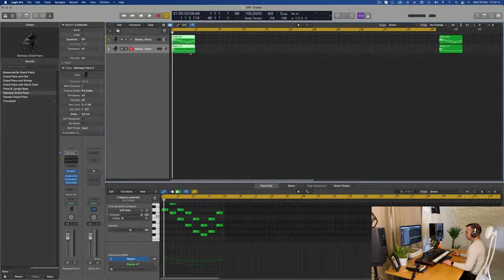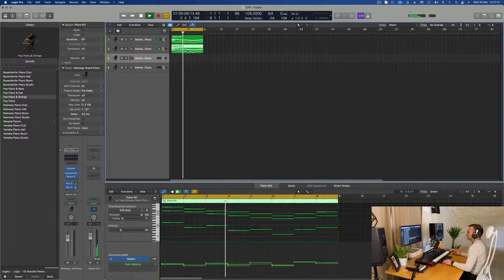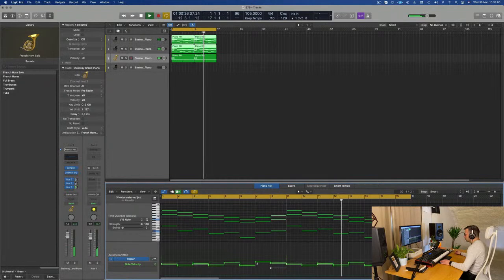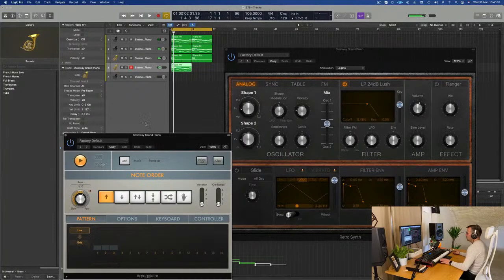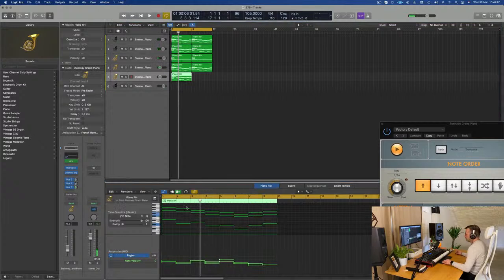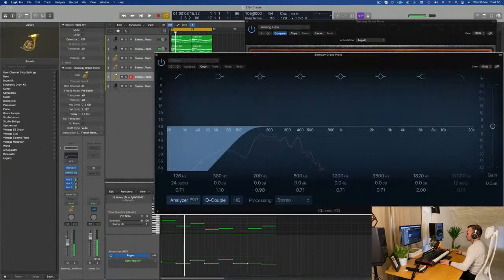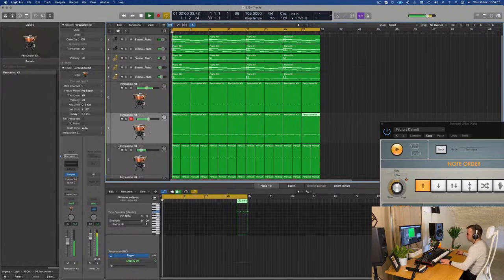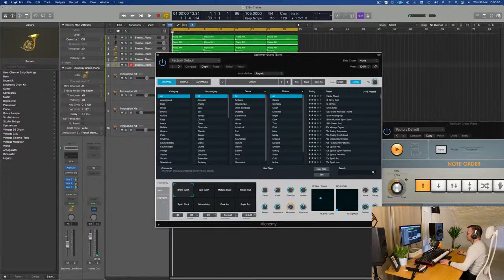How to compose a film score from Classical Chords | Live Electronic Music Tutorial 279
How to compose a film score Templates for Logic, Ableton, Fl Studio

Learn how to Compose a Film score type of song with classical MIDI Chords by watching our free live tutorial and study the Template for Logic Pro, Ableton, Fl Studio or the sample pack from the session to practice what you have learned. The Live Electronic Music Tutorials give everyone the opportunity to learn music production at their own pace anytime anywhere. Unlock the secrets of electronic music now.

In episode 279 of our Live Electronic Music Tutorial we will use a well known chord progression to create a song well suited to be used in a film score. We will use the chords as a base to build layers of classical instruments and electronic music elements to create an emotional film score.

Chapters:

0:00 Introduction
1:18 Classical Chords Preview
2:12 Editing the MIDI Files
5:35 Layering and editing the orchestral instruments
8:52 adding electronic instruments
10:42 Layering more Synthesizers
14:08 Programing Orchestral percussions
22:23 Adding a sub bass pad using Alchemy
26:14 Recording a piano melody
29:00 Arranging the piano Melody in MIDI
33:52 Recording a top pad with alchemy
35:43 Final Thoughts